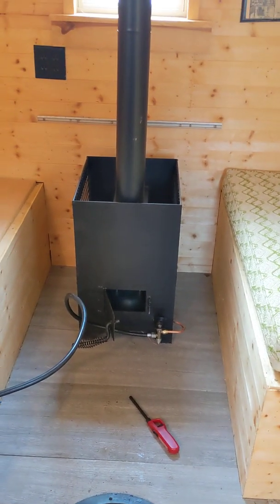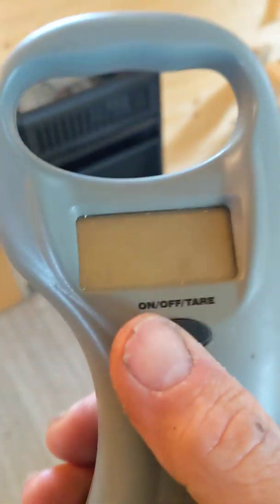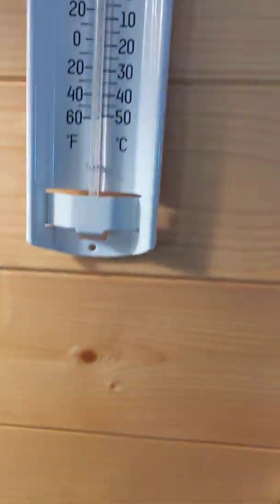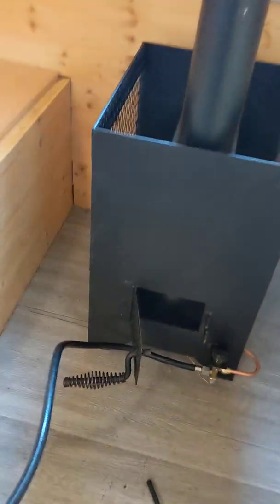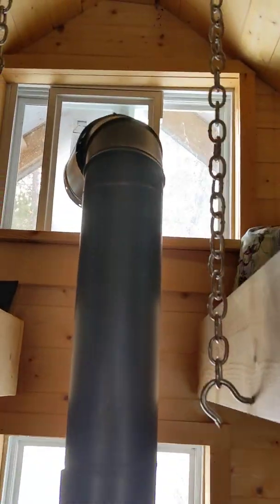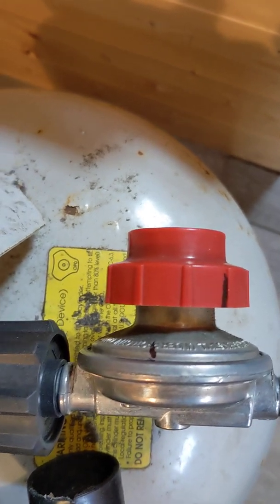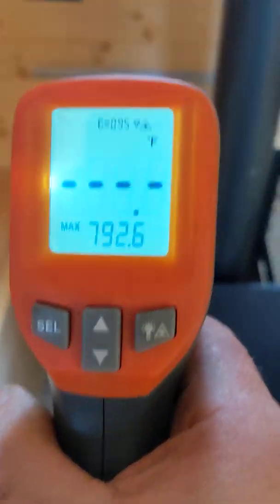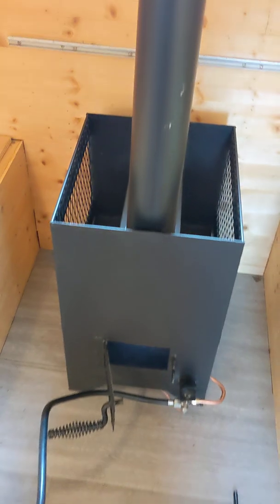Testing the propane stove, initial state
In this video, I show how to light the stove, as well as establish base line parameters for the test. The Fish house is 40 Deg F. It is 11ft long and 6ft wide. It has a vaulted ceiling that is 9ft tall in the middle and 7ft at the side. Total inside volume is 528 cu ft. I weighed the propane tank and it started at almost 33lb.

The stove itself is 14" wide, 16" long and 24" high The burner is a 100k BTU cast iron burner commonly used in outdoor turkey fryers and camping stoves. The burner and thermocouple were both obtained off of Amazon and easily replaceable if needed.